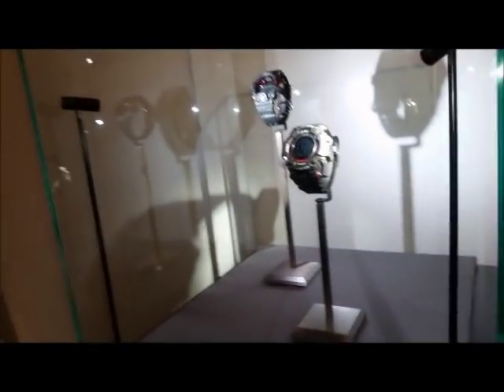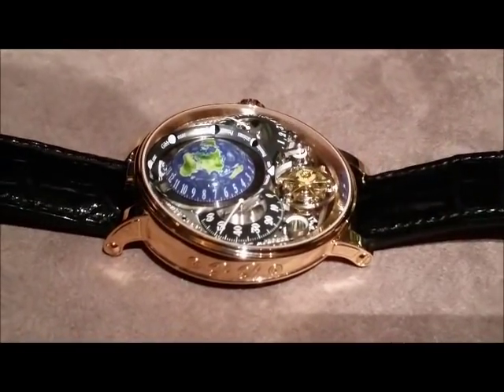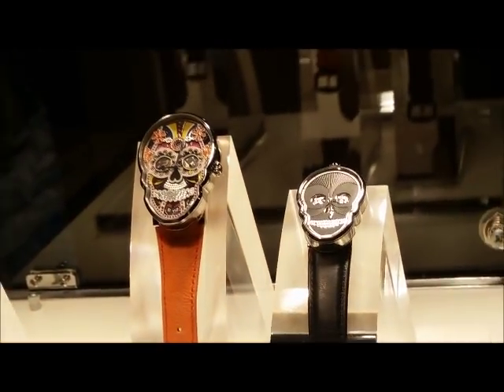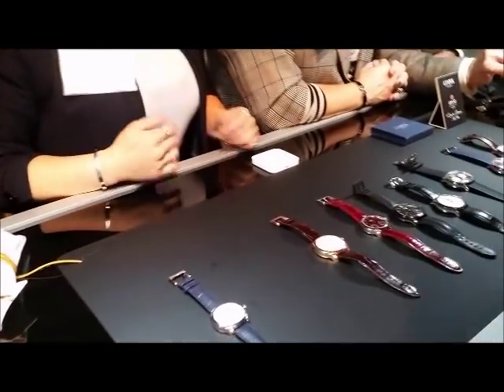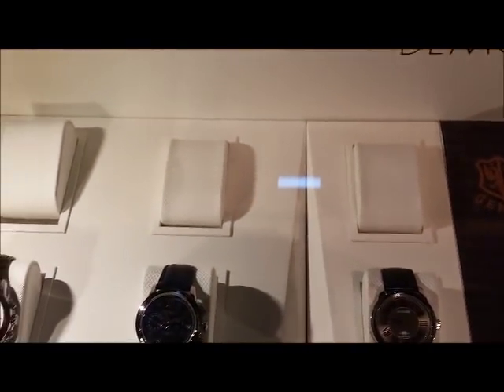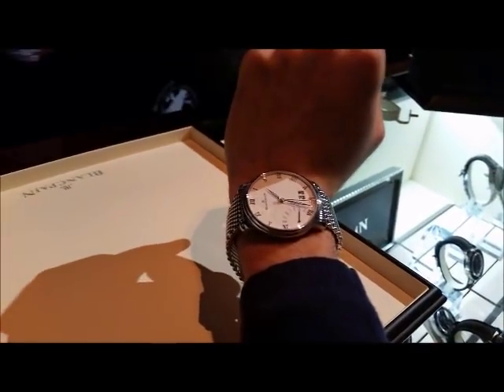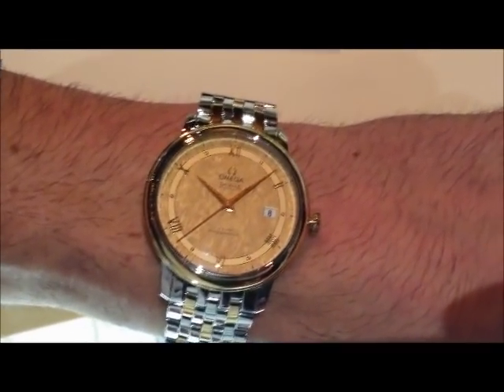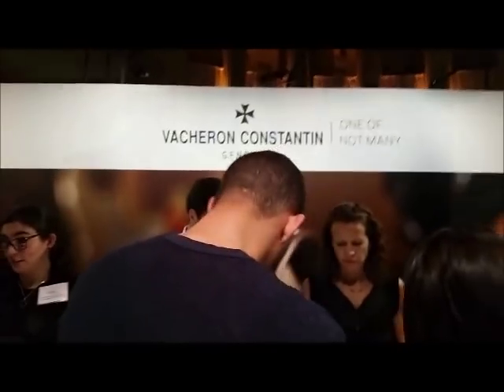"It's About Time" (episode #96 part 2) - The 2018 NYC Watch Time Show- (w/ Jared, Drew & Dave)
In the 96th episode (part 2) of "It's About Time"-  Jared, Drew & Dave bring to you the 2018 NYC watch show.